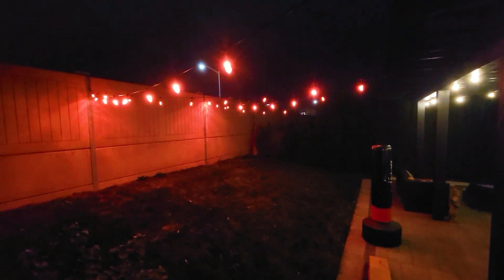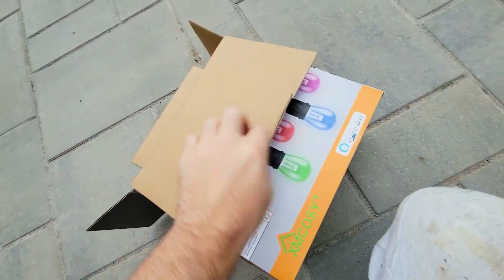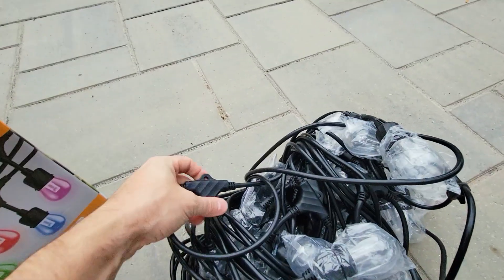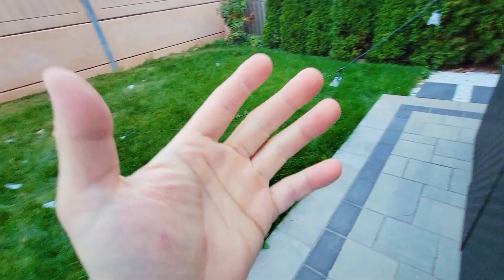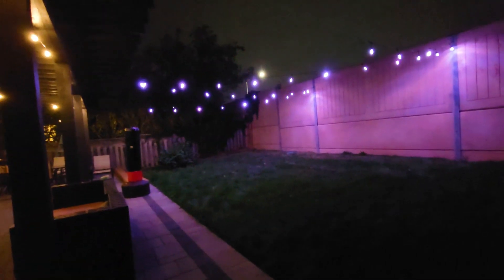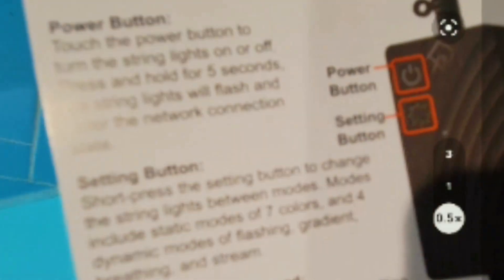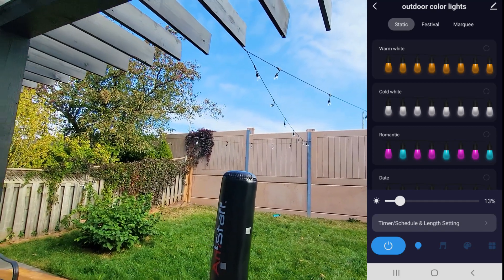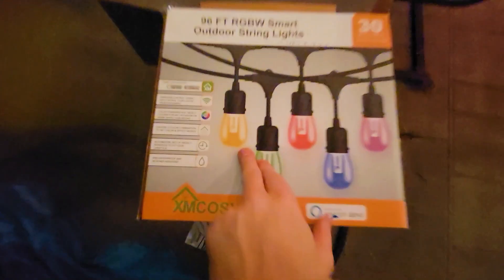Backyard Lighting - XMCOSY RGB Smart Outdoor String Lights - Alexa Google App control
- We review backyard lighting ideas with XMCOSY RGBW Smart Outdoor String Lights that works with Alexa Google App control.

Thank you for your work. When your video ready, please attach it to this two link: